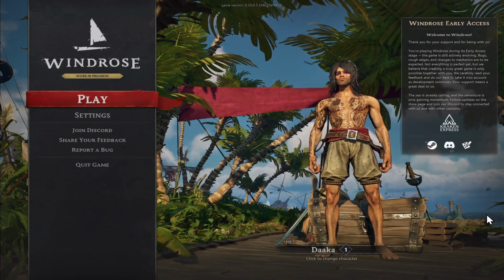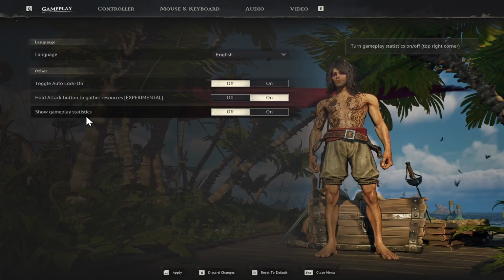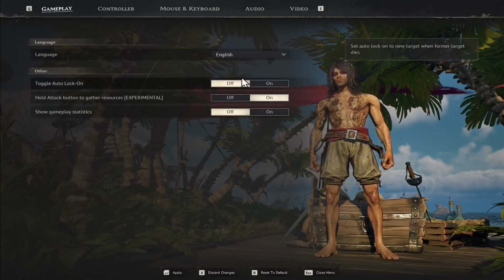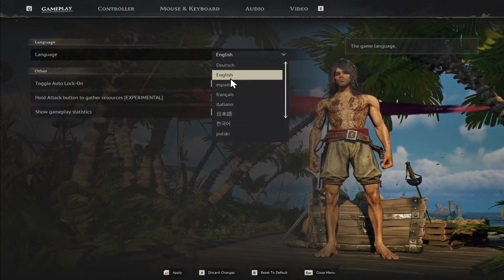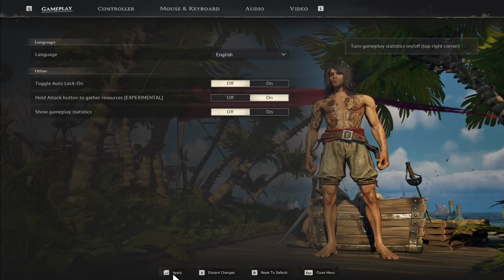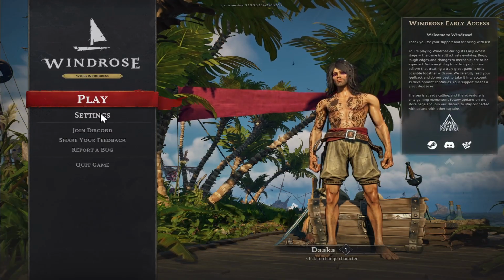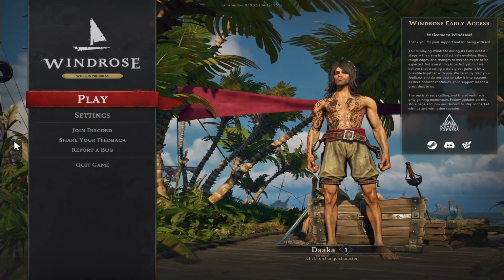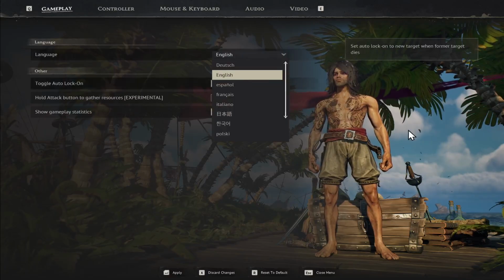How to Change Your In-Game Language on Windrose Game (2026 Guide)?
Are you struggling to understand the Windrose Game because it’s set in the wrong language? Don’t worry—this quick and beginner-friendly tutorial will show you exactly how to change your in-game language step by step in 2026.
Whether you accidentally selected the wrong language or just want a more comfortable gaming experience, this tutorial makes it simple for everyone.